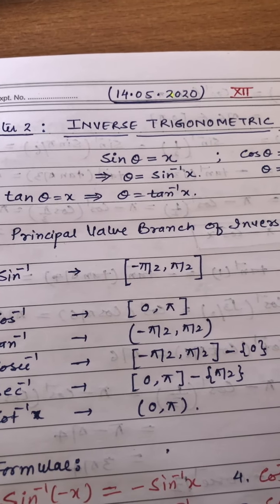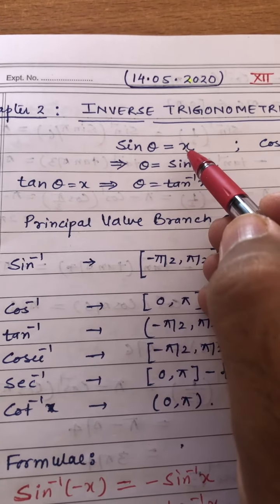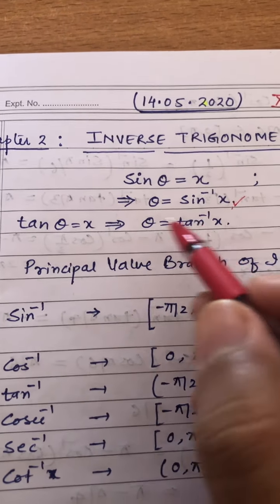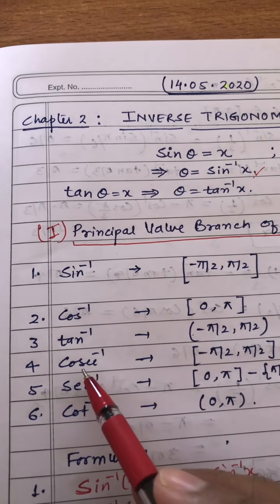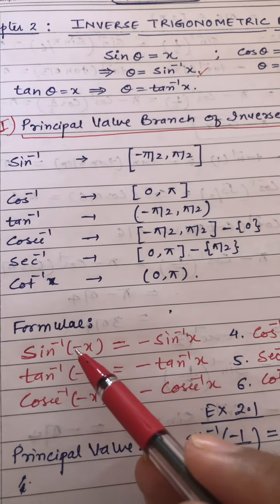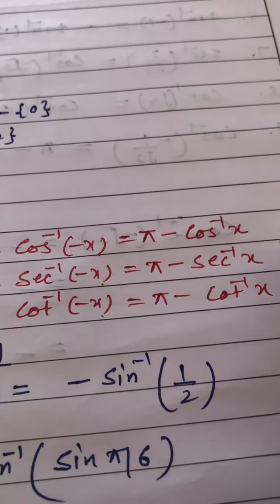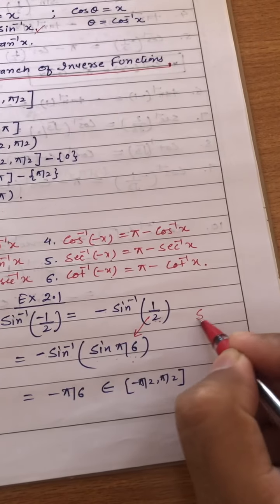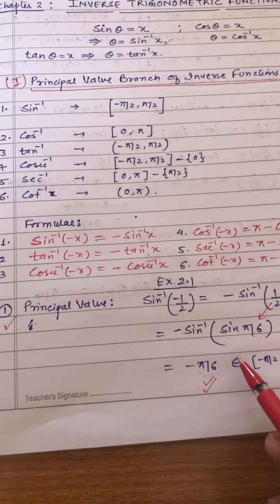Inverse Trigonometric Functions (1)